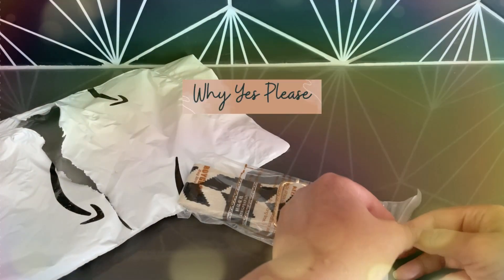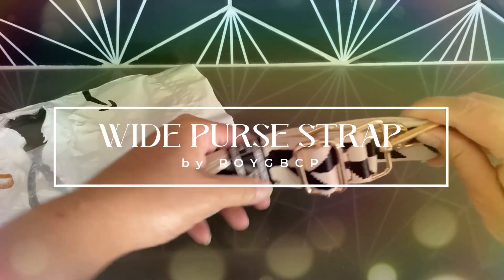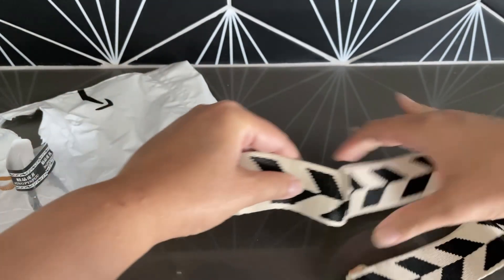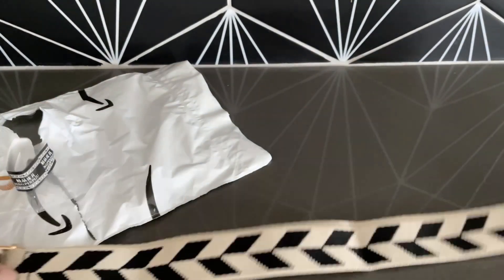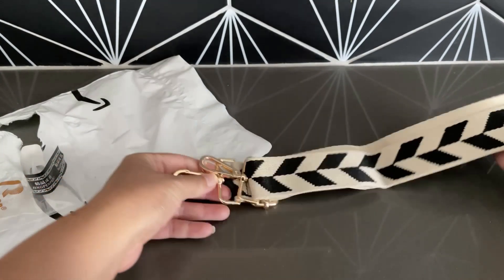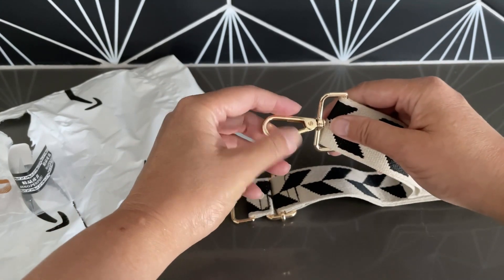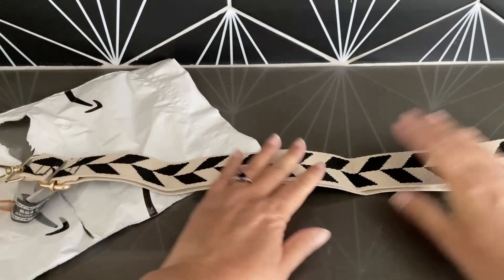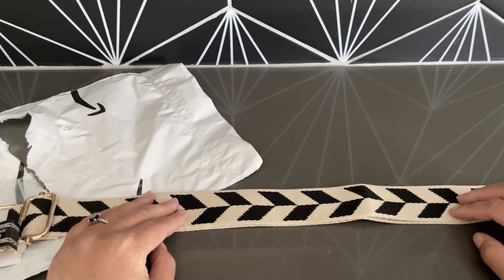ROYGBCP Adjustable Handbag Strap Review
Brand name: ROYGBCP
ASIN: B0B69HZ548

This video is showing ROYGBCP Adjustable Handbag Strap Review but also try to cover the following subject:
-handbag strap replacement
-adjustable strap
-ROYGBCP adjustable handbag strap amazon